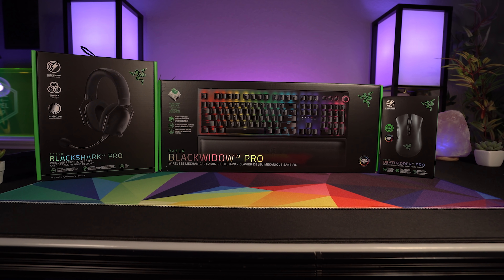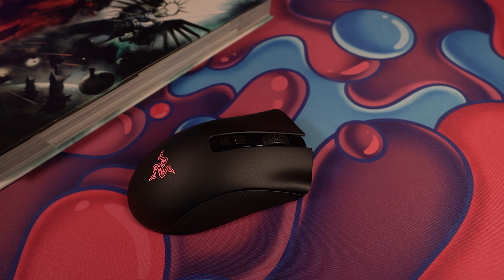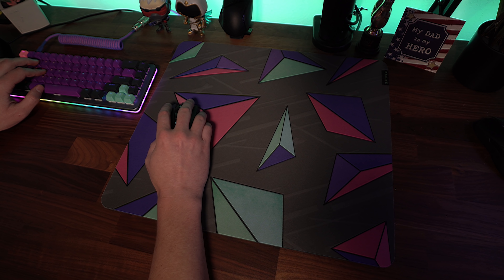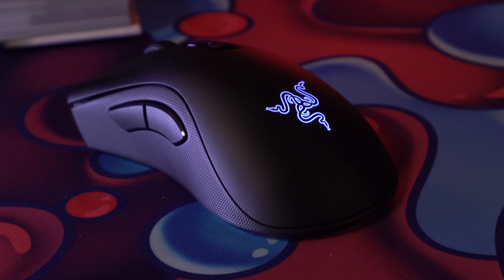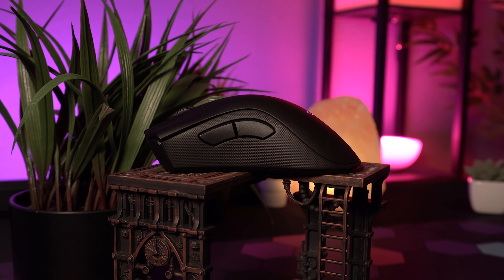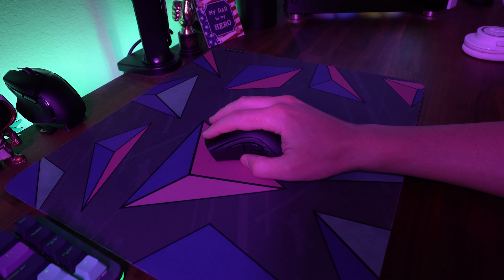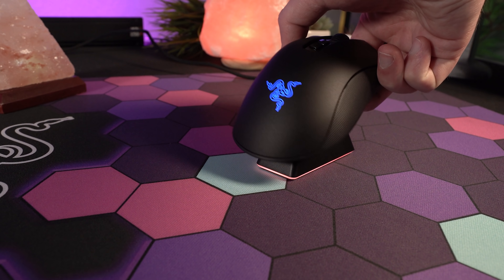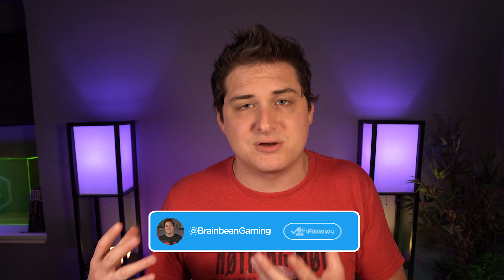Razer Deathadder V2 PRO Mouse Review + Giveaway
Well they finally did it! What is essentially the Deathadder Ultimate with a different naming convention the Deathadder V2 Pro brings a new optical mouse switch and brings the wireless performance from the Viper and Basilisk ultimate over to the Deathadder shape.

Winner will be drawn on 10/14!
2. Comment your twitter handle
3. Follow on Twitter @Brainbeangaming so you don't miss the announcement!
Good luck!